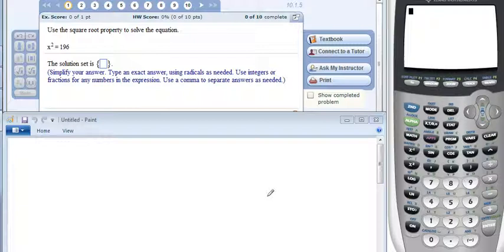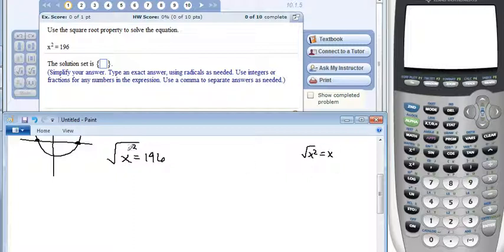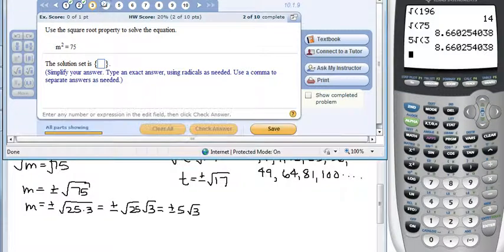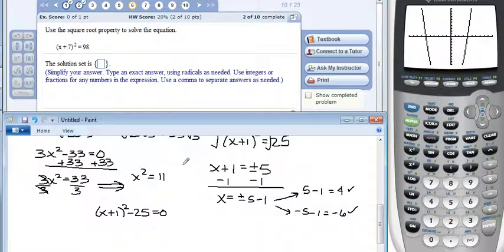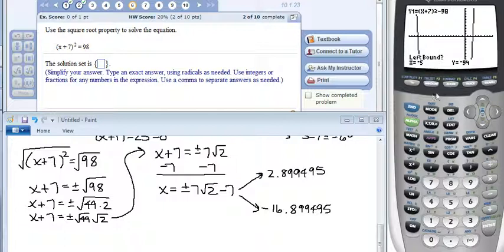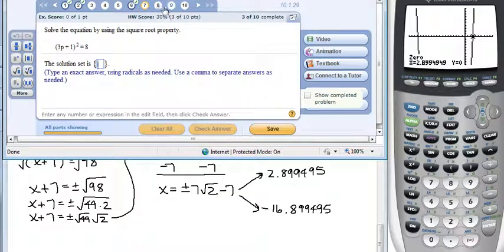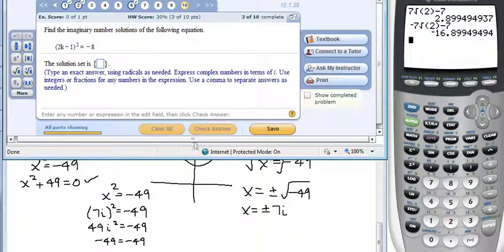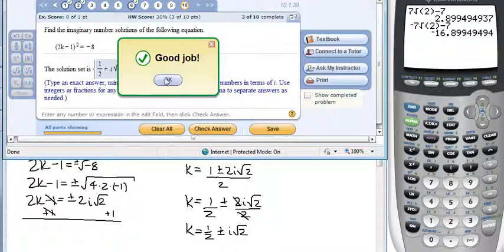0490 Section 10 1